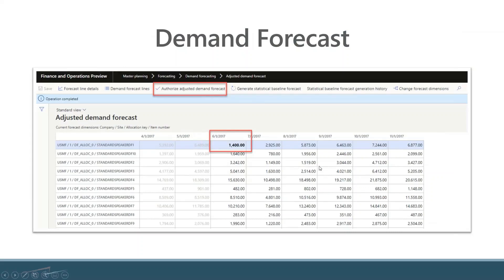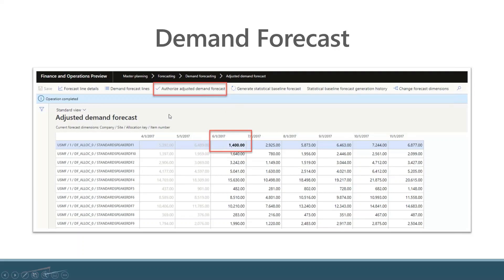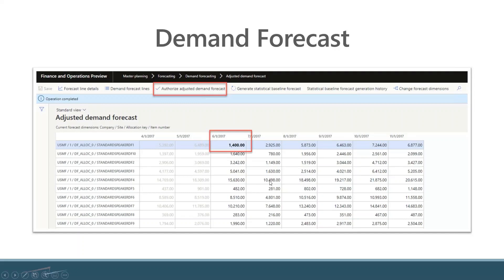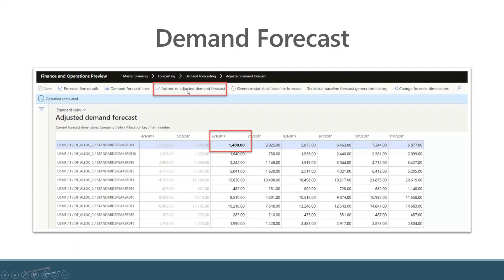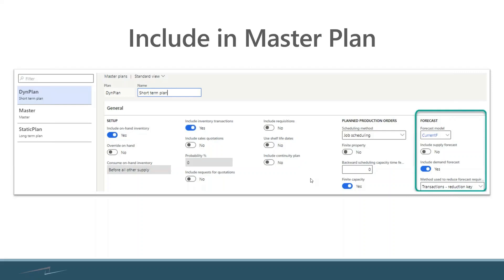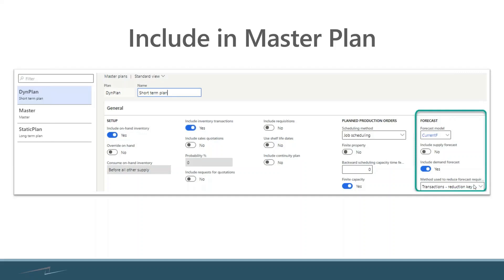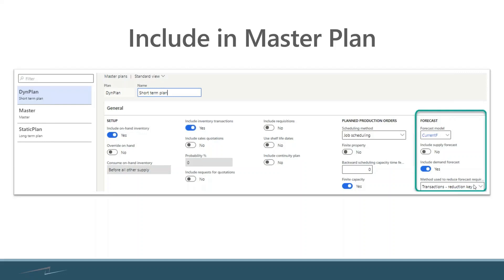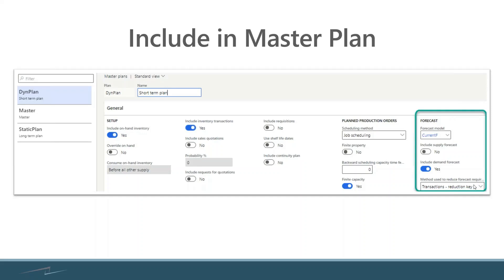How to Publish Item Lines to a Forecast Model in Your Master Plan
Streamline your planning process with this step-by-step guide to publishing item lines to a forecast model in your master plan. Learn how to enhance accuracy and efficiency in Dynamics 365 to keep your operations running smoothly. Start optimizing your forecasting strategy today!

Learn how about how Dynamics 365 and Stoneridge Software can help your manufacturing business